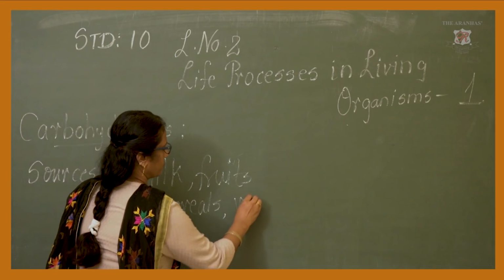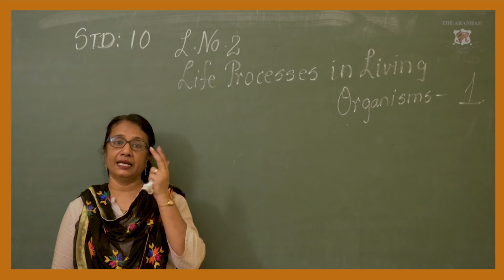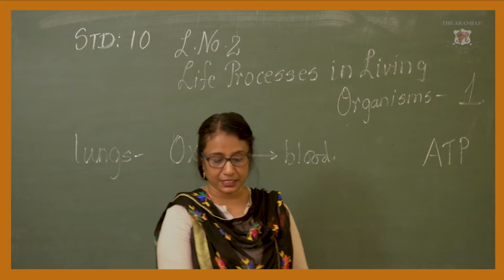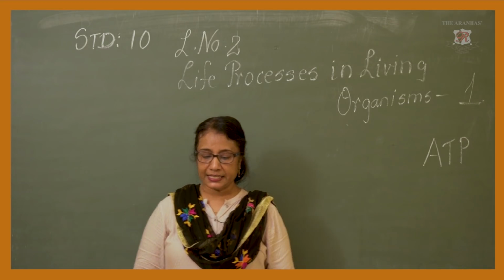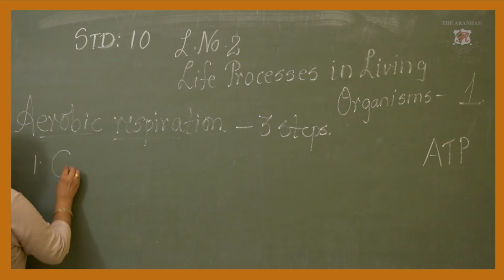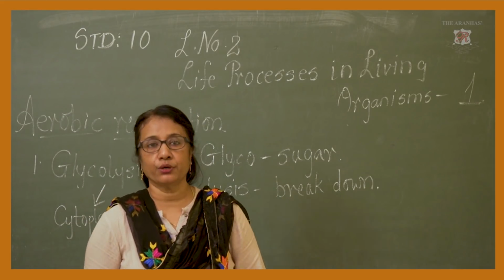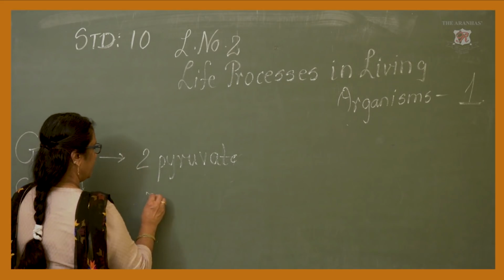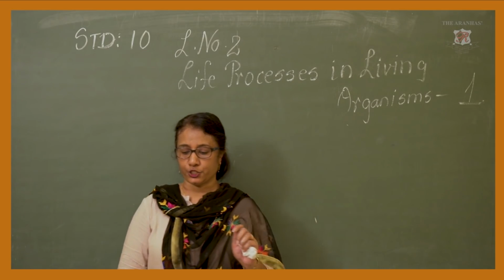Y405 SCIENCE 2 01 CLASS 10th